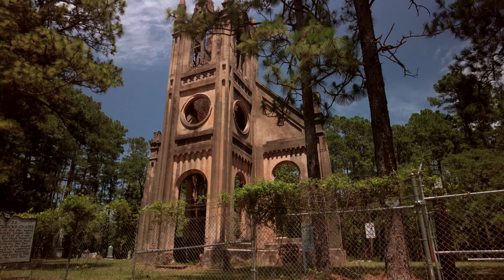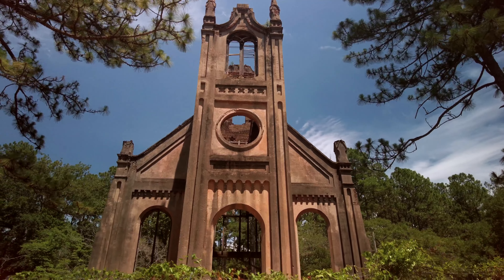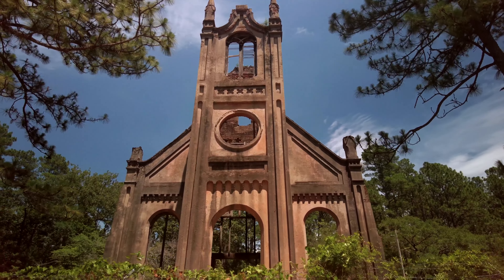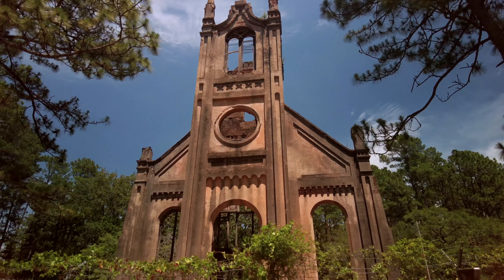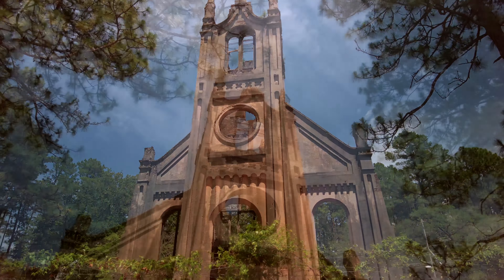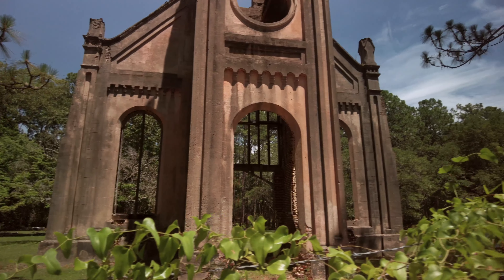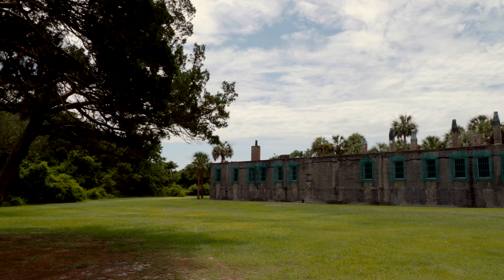Georgetown, SC 2022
A short get-away vacation to Georgetown, SC